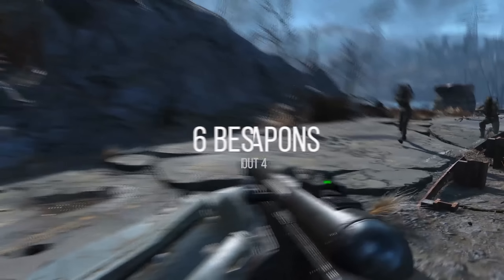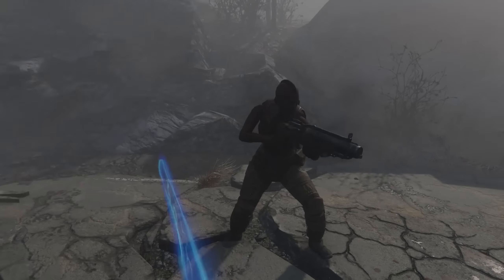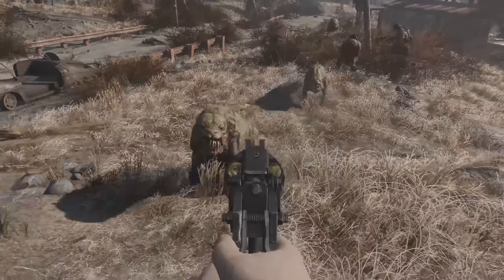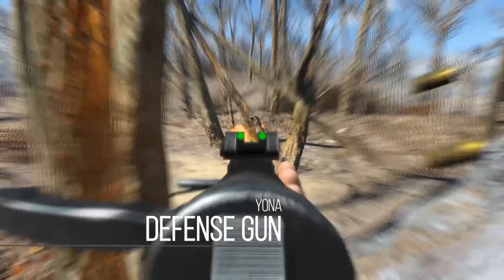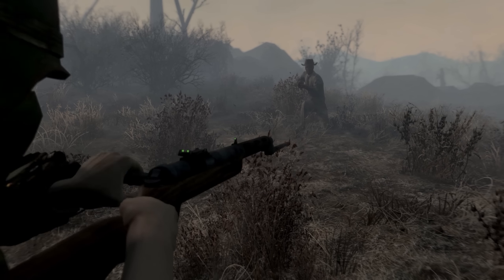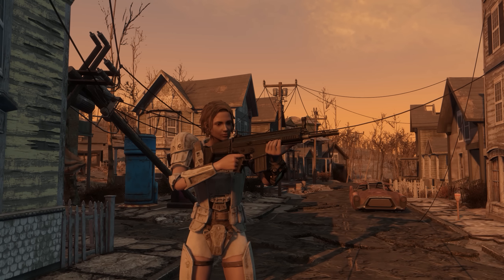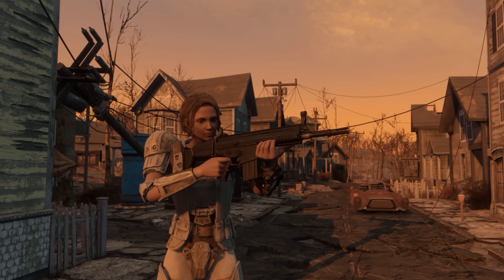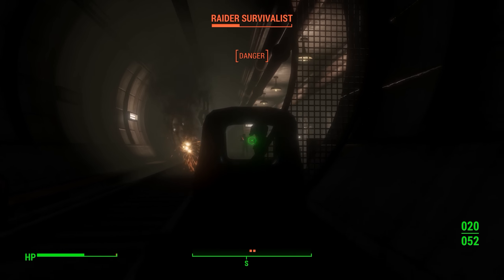The 6 Best Weapon Mods - Fallout 4 Mods (PC/Xbox One/Maybe PS5)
Today I show you guys what are in my opinion the best weapons mods for Fallout 4 in every category including: melee, pistols, submachine guns, shotguns, assault rifles, and sniper rifles. These mods are varying, being available on both PC and Xbox One for some, while other are PC only.